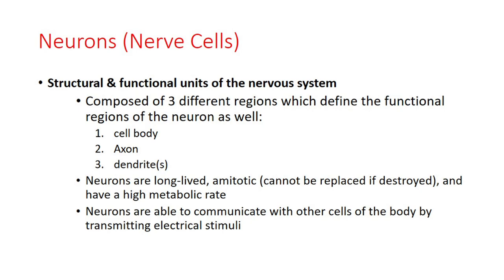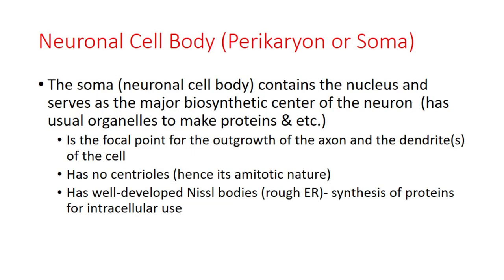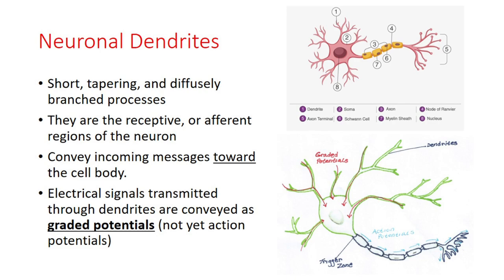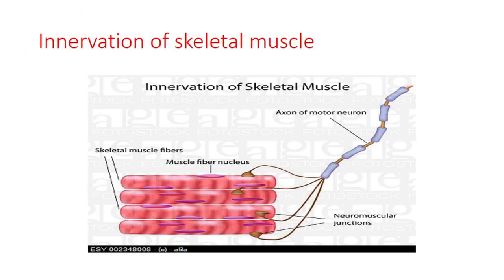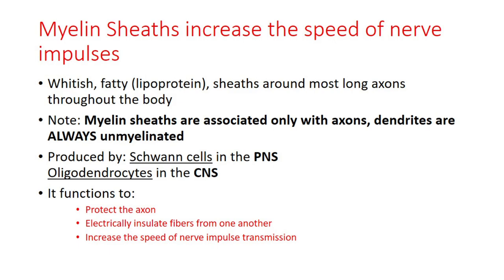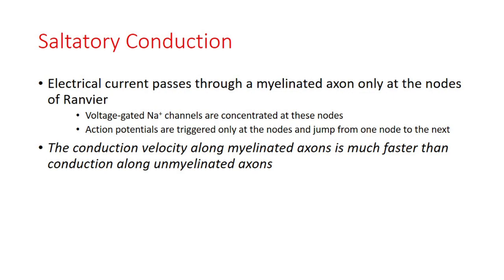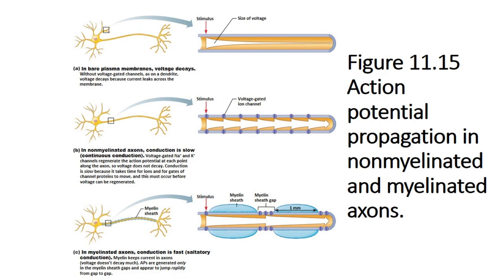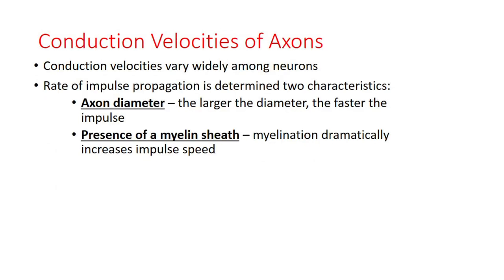Chapter 11.3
More on Neuronal Structure